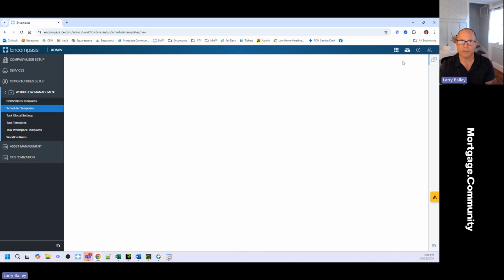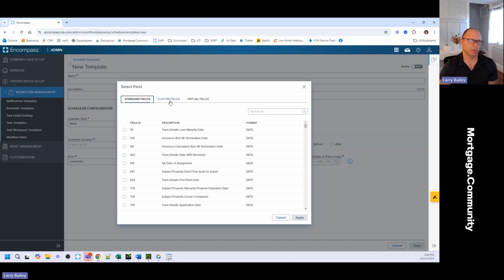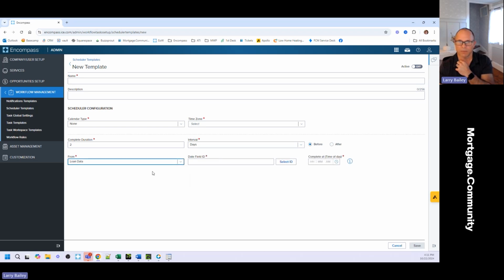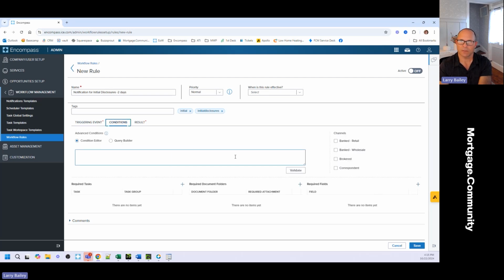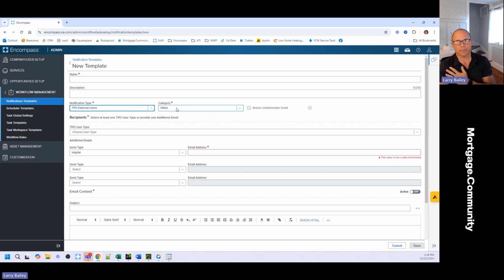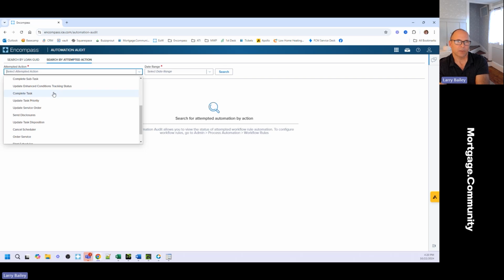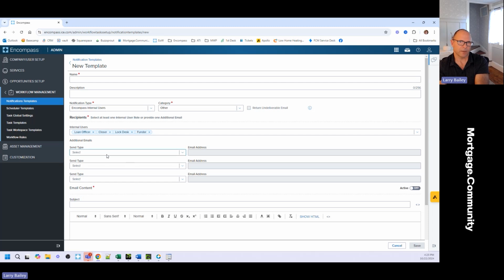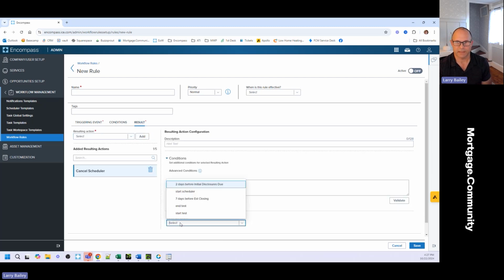Revolutionize Your Workflow with THIS New Scheduler!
⭐Join us for live discussions every Tuesday at 4 PM ET at Mortgage.Community. Everyone is welcome and it is free to join.

Check out how to use the brand new scheduler that you will find with Encompass®️ web settings in your environment right now. Learn how to use it to not only send out notifications but also order services and set and manage tasks as well as conditions. The options to improve your workflow are almost unlimited.

00:00 - Introduction
02:00 - Topic Introduction: Leveraging Scheduler and Notifications
05:30 - Using Web Settings for Scheduler
10:00 - Scheduler: Features and Practical Applications
15:30 - Time Zones and Event Timing in Scheduler
20:00 - Advanced Uses: Creating Workflow Rules
25:30 - Examples and Q&A: Fraud Detection and Loan Management
30:00 - Final Takeaways and Announcements